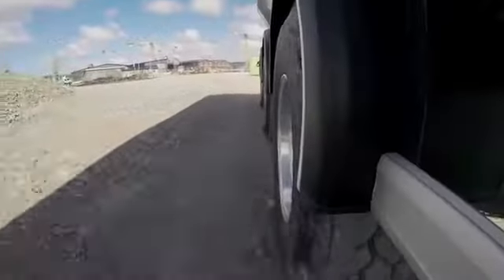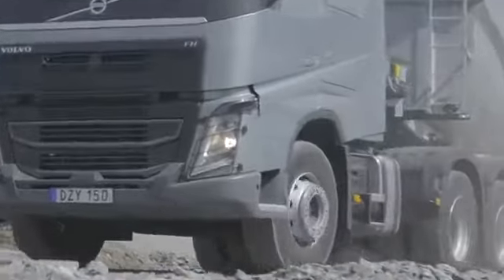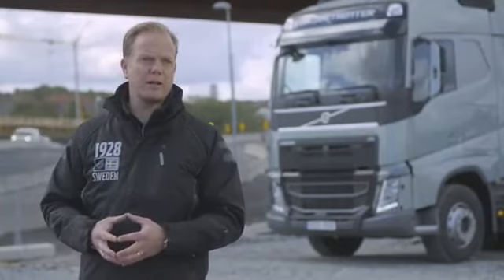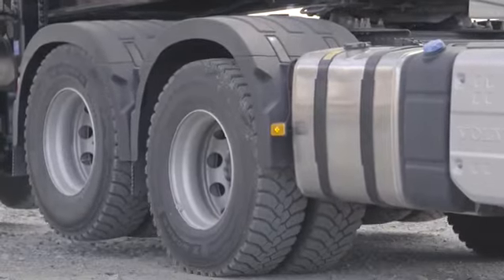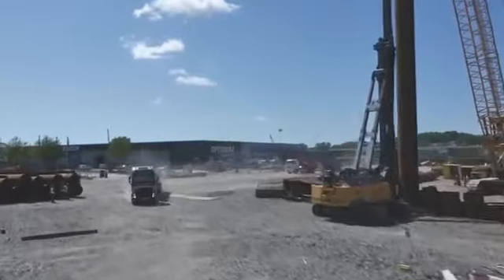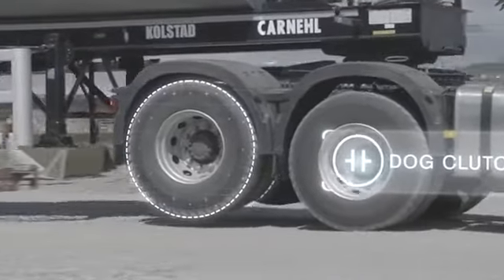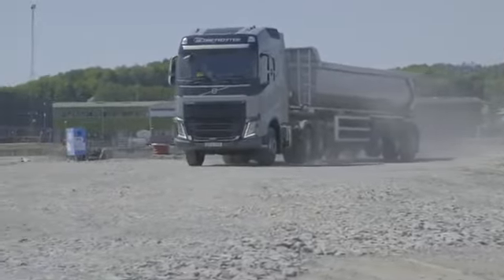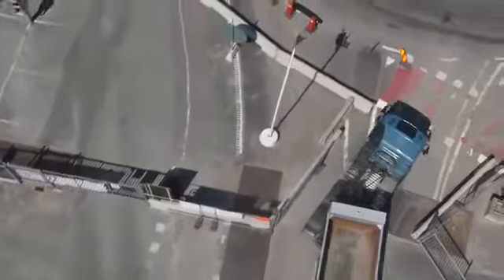Eixo Suspensor Volvo para 6x4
Veja vídeo da Volvo Trucks sobre o eixo suspensor para composições 6x4.
Colaboração do jornalista Sérgio Caldeira

Compartilha com todos os amigos, familiares, colegas caminhoneiros e grupos de zap esse vídeo.

* Assine o Canal!* e fique por dentro das notícias do mundo dos caminhoneiros

Cadastre o seu e-mail e receba o conteúdo da Revista Carga Pesada em primeira mão!

Pra mais informações, dicas, vídeos e notícias das estradas acesse o nosso

Se preferir, leia as últimas notícias na edição digital da revista

Não encontrou a nossa revista impressa?

Gostou do vídeo? Curta, compartilha e assine o canal pra não perder o que vem por ai!

Assine o Canal de graça e receba as dicas e informações sobre o mundo dos caminhoneiros!